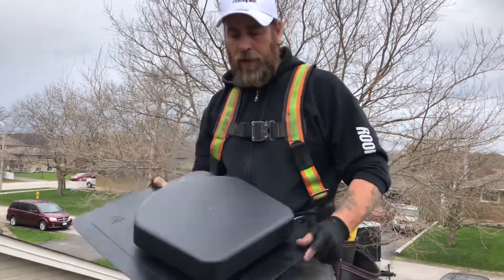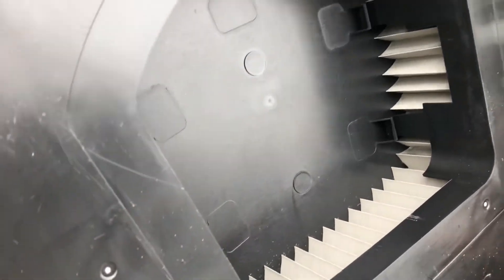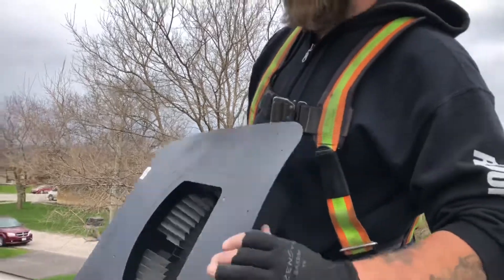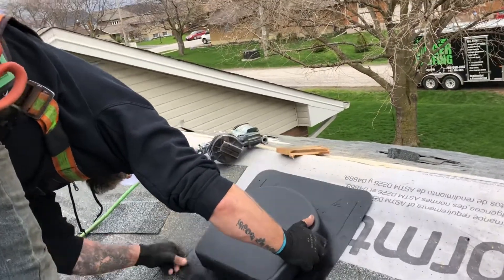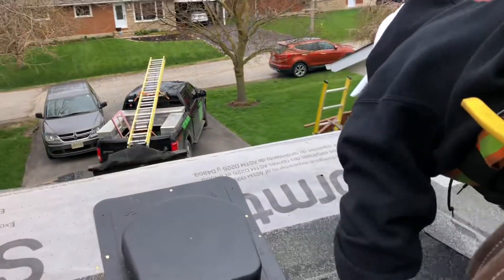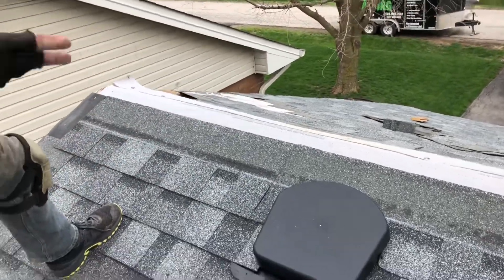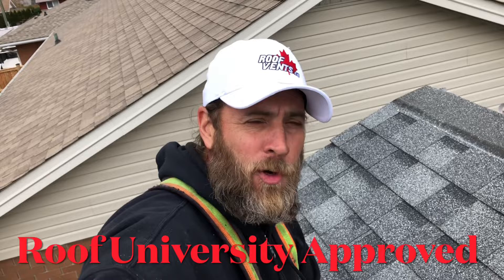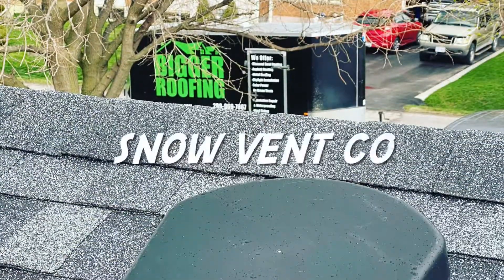Installing Roof Vents.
Ensuring that your roofs' ventilation system is installed correctly is extremely important. You need to balance the air flow between the ridge of the roof and the soffit area. Improper air flow can create a myriad of issues such as mold and mildew.